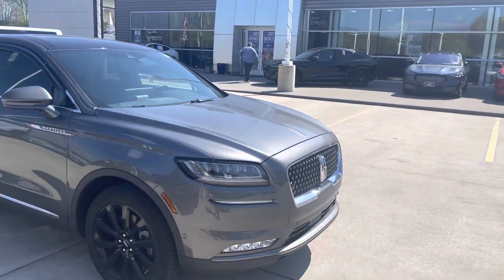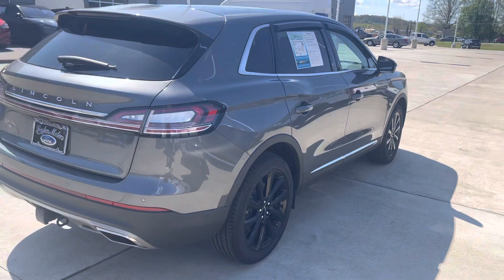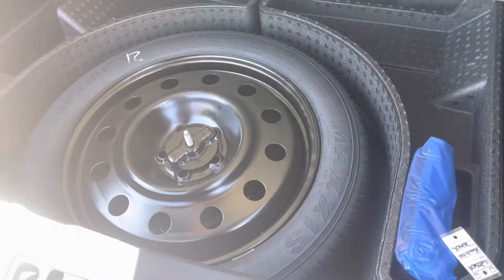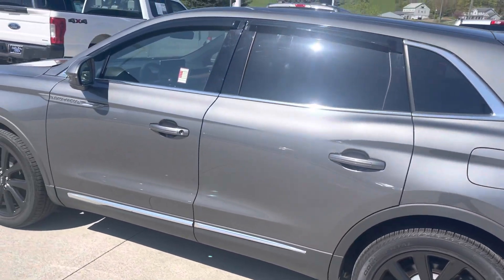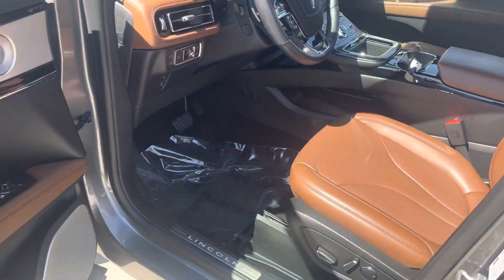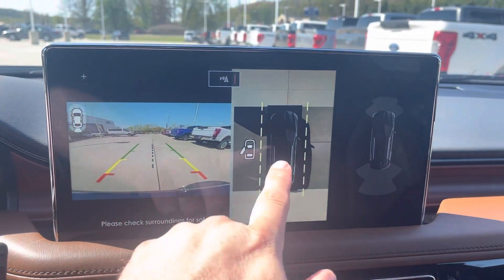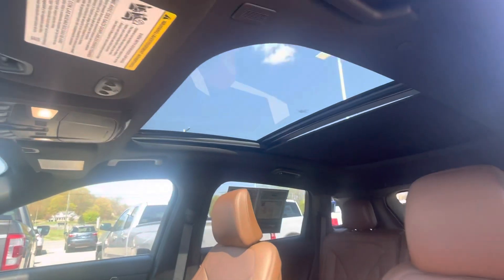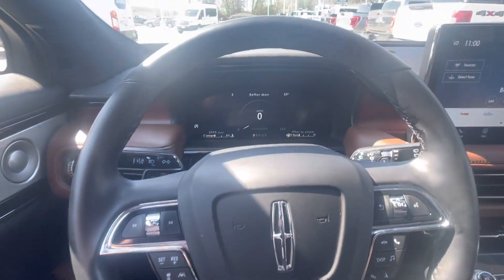2022 Lincoln Nautilus Reserve 3999 miles